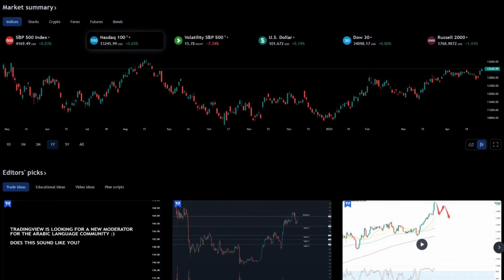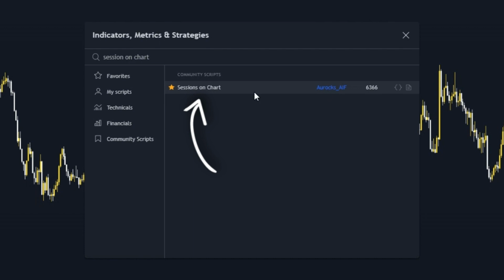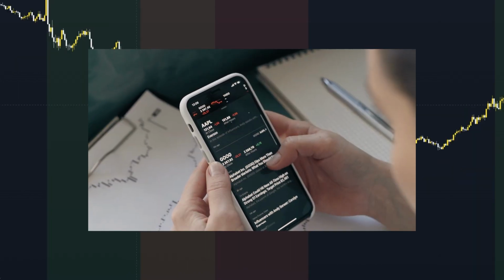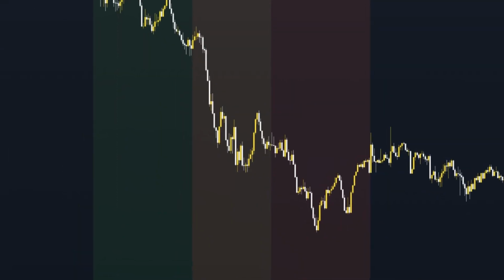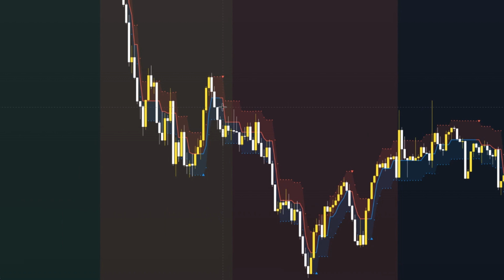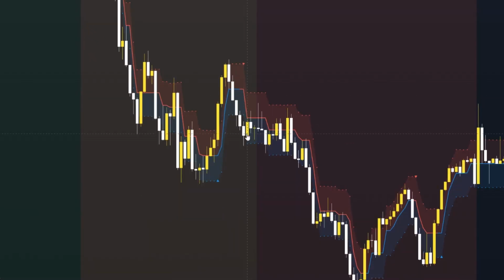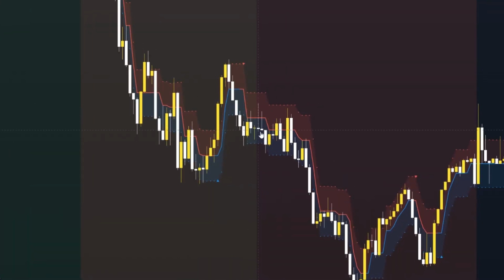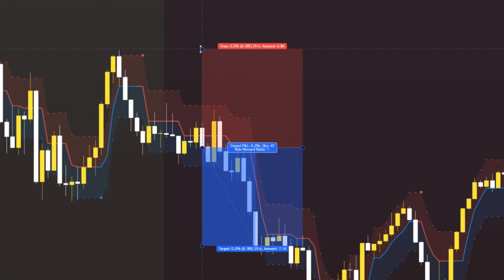This TradingView Indicator Made 209% Profit In 3 Months ( Must Watch )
Welcome to the Official Trades By Mo YouTube Channel.
This TradingView Indicator is all you need to become a profitable trader in 2023, its a 1 indicator trading strategy on TradingView and is super powerful following trend direction. Watch the video to find out what the super secret indicator is and to see how beginner friendly the trading system is, make money with the markets today.

I found a tradingview indicator
best indicator tradingview for forex
best indicator tradingview for crypto
how to become a day trader
easy trading strategies
trading strategies that actually work
trading tested 100 times
half trend indicator best settings
tradingview strategy for beginners
tradingview strategy free indicator
buy sell indicator on tradingview
#1 best indicator on tradingview
how to trade forex for beginners 2023
how to trade crypto for beginners 2023